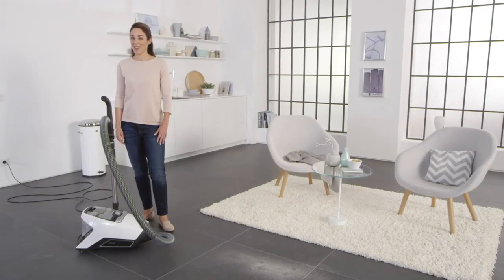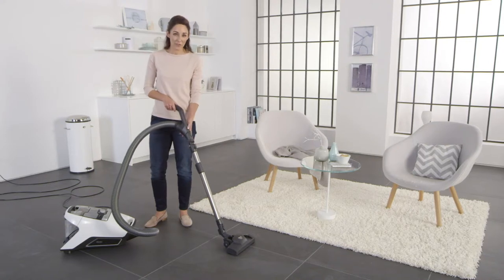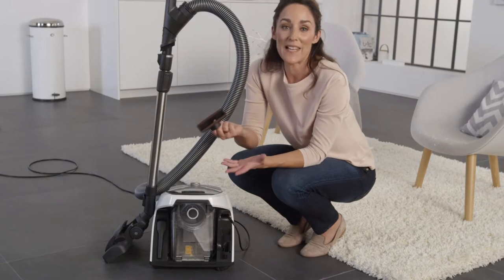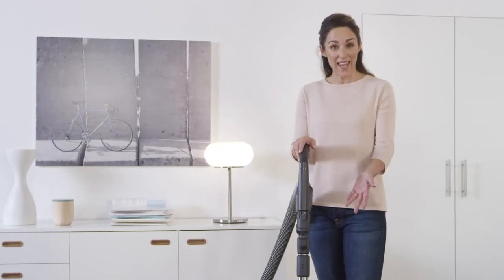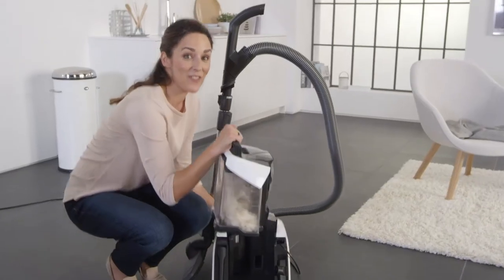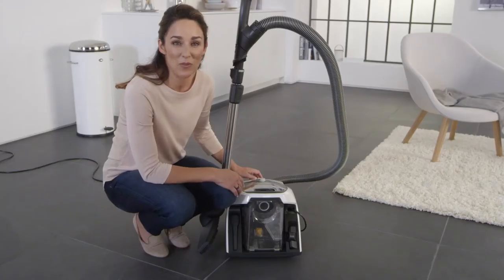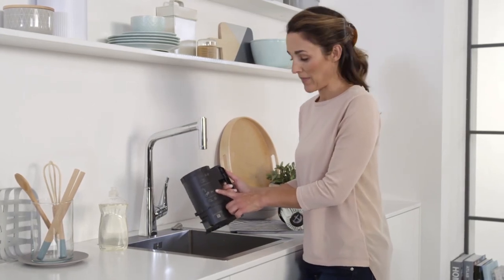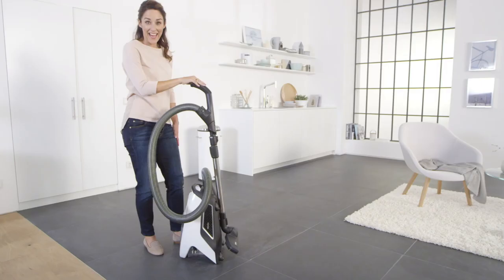Tips On Using Miele Blizzard CX1 Vacuum Cleaner